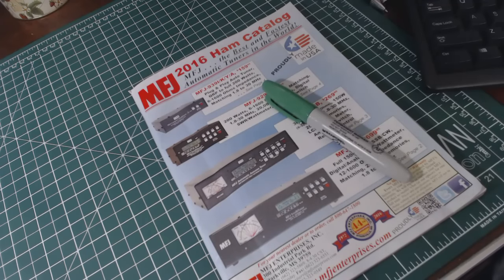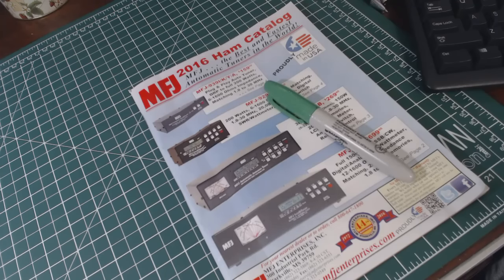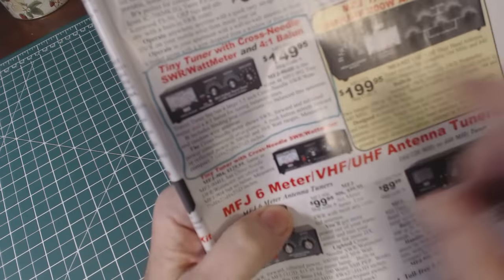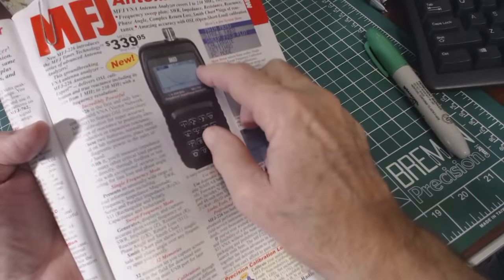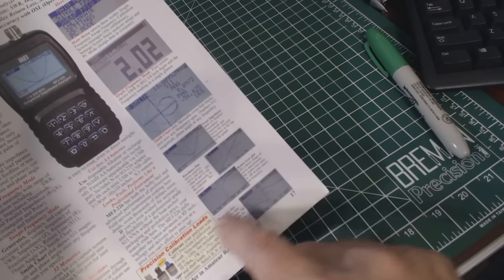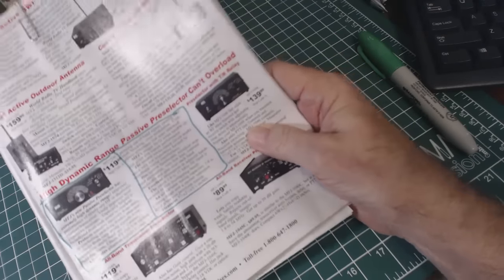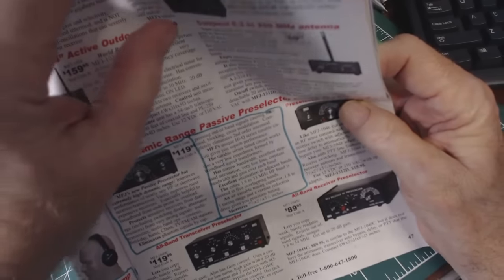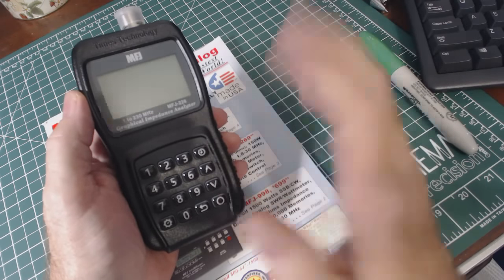TRRS #0789 - Upcoming MFJ Product Reviews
Richard of MFJ has sent me a number of products to review on my channel.  This is an introduction to what I will be reviewing in upcoming shows. Thanks to Richard and MFJ for their support of my channel.